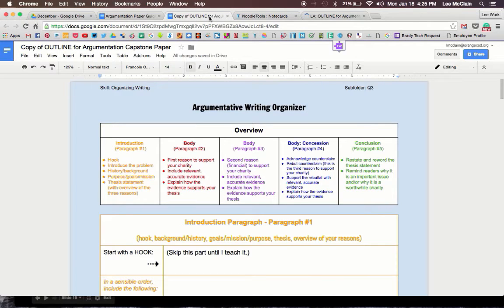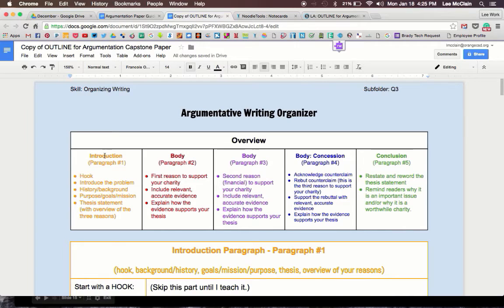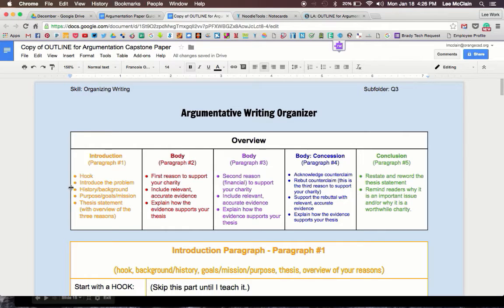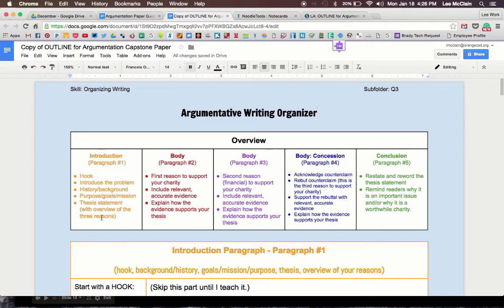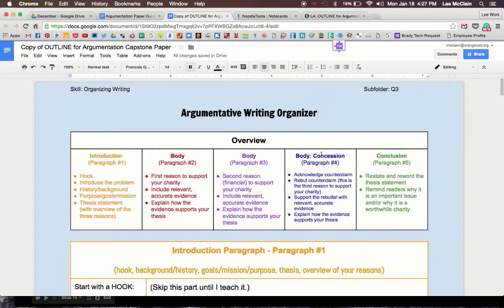Overview of Paper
Here is a quick overview of the outline you will be using as you transfer your research notes (NoodleTool notecards).